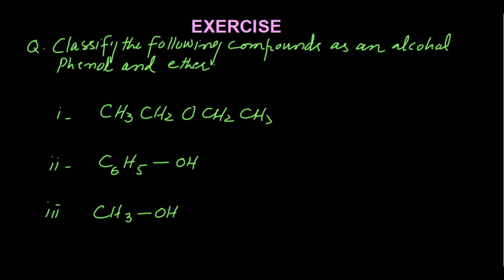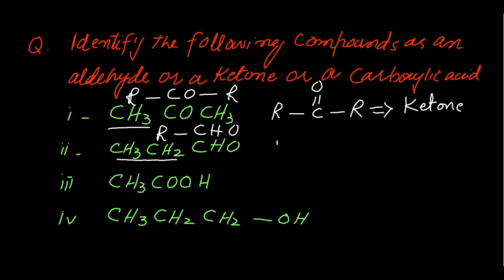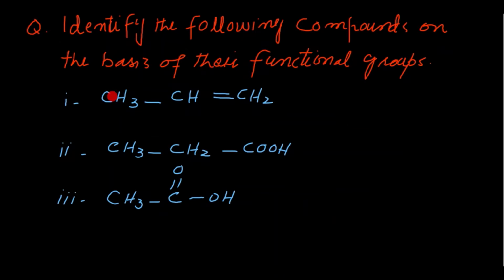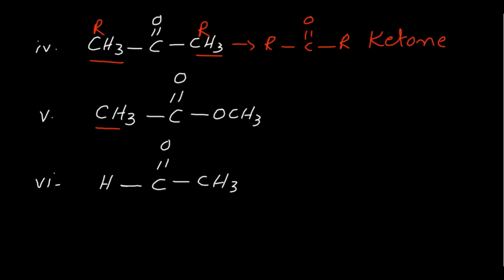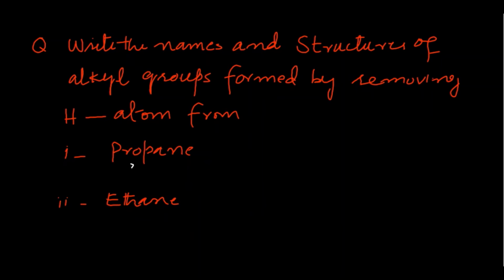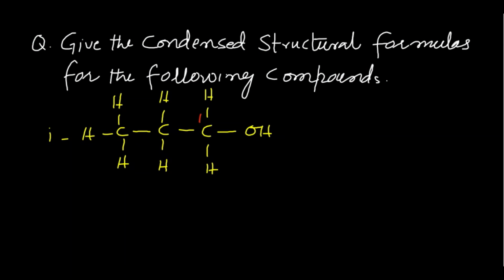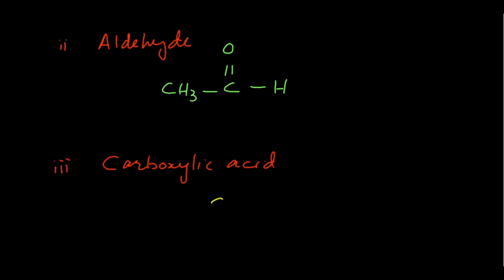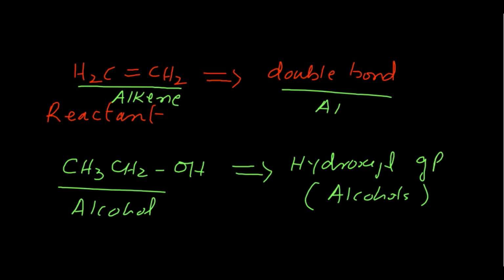Exercise ,Organic chemistry (Part II)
Exercise (Part II) (00:10)
Classify the given compounds (00:13)
Identify the given compounds(02:23)
Identify the functional group (07:24)
Identify as alcohol, aldehyde and ketone ( 12:24)
Name and formulas of alkyl groups (13:53)
Give molecular formula of  compound (15:45)
Give condensed structural formula (17:45)
Condensed structures of organic compounds (19:27)
Identify functional group (21:30)
Compare the functional groups (22:33)